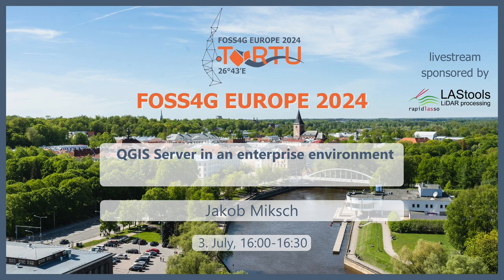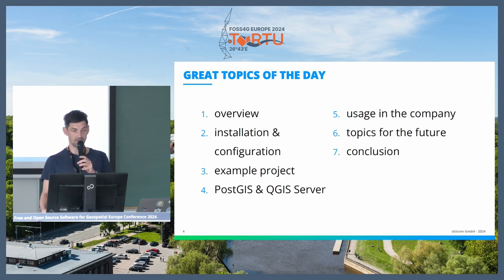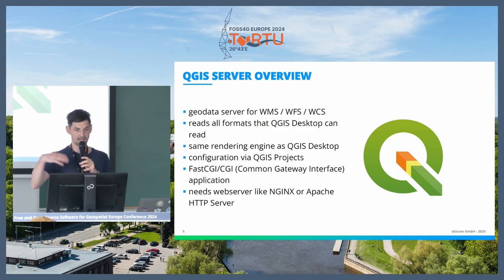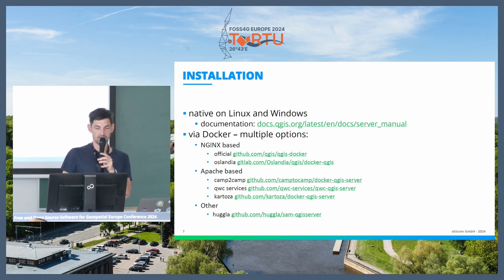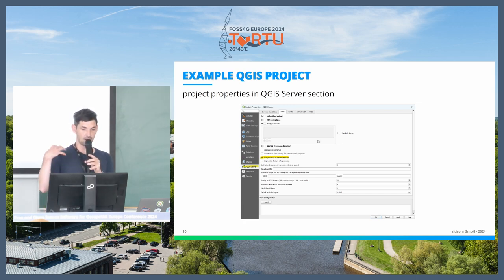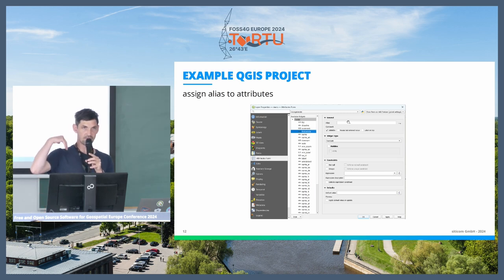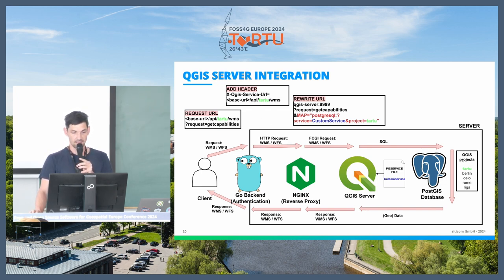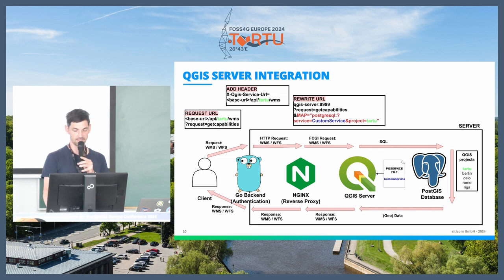FOSS4GE 2024 | QGIS Server in an enterprise environment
This presentation describes the functionalities and integration of QGIS Server with a focus which features we are using in our company. A particular strength of QGIS Server lies in its ability to display geodata on the web in the same way as it is visible in QGIS Desktop. This is particularly relevant if an extensive selection of different map styles based on QGIS is available. The QGIS Server is configured exclusively via a QGIS project, which makes it very easy to set up. However, it should be noted that no automated settings are currently possible, for example via API.

The QGIS Server supports various OGC standards, including WMS (Web Map Service), WFS (Web Feature Service), WCS (Web Coverage Service) and WMTS (Web Map Tile Service). In addition, it offers a prototype implementation of OAF (OGC API - Features) and integrates many features of QGIS, including the export of maps prepared in the desktop.

This presentation will also cover the installation of QGIS Server using Docker. Furthermore, the integration of QGIS Server into middleware solutions will be discussed to enable its use in complex GIS environments.

Another focus will be on the configuration of published layers and the selection of published attributes. We will also discuss how to store projects in a database and how to connect to the database using PG_SERVICE files.

Jakob Miksch

Room: LAStools (327) @ 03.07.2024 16:00:00